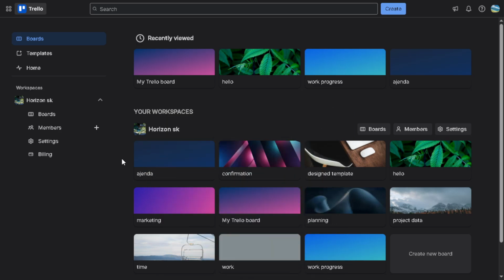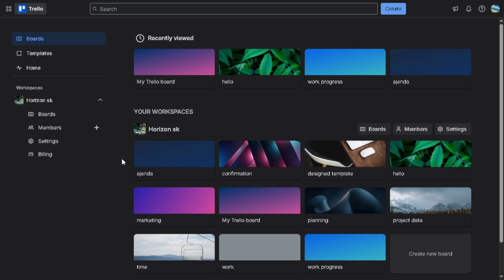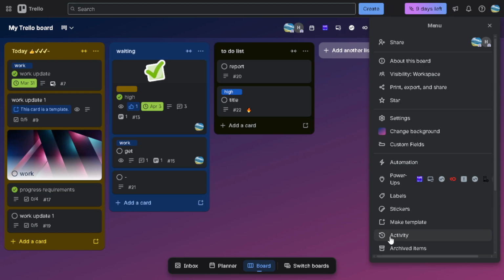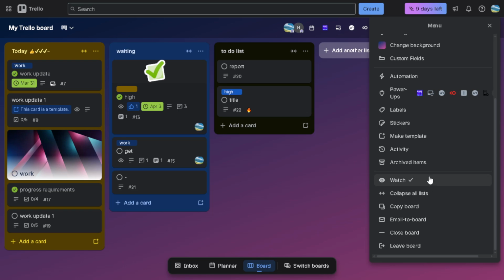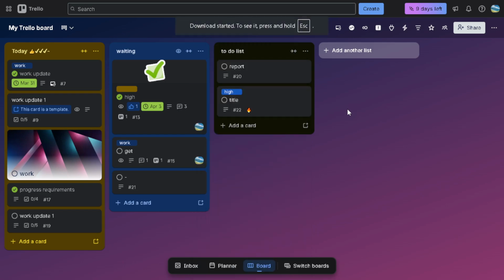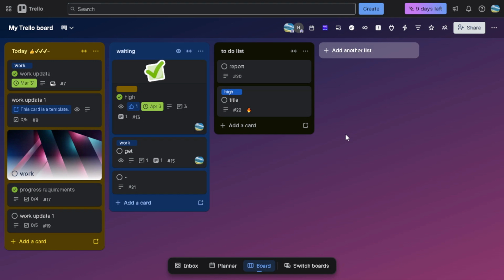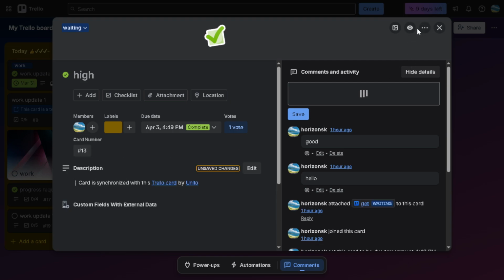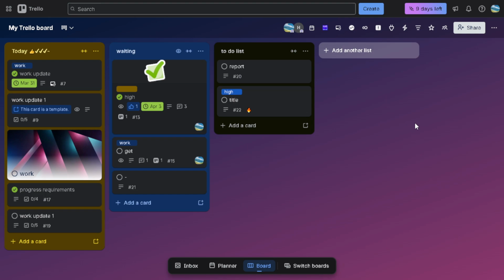How to Watch Trello Board for Updates (Full 2026 Guide)